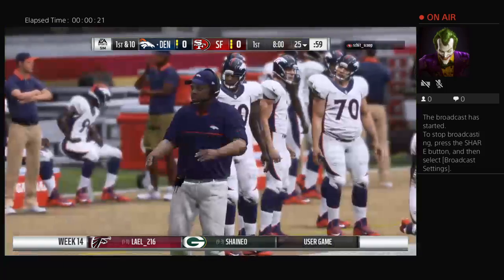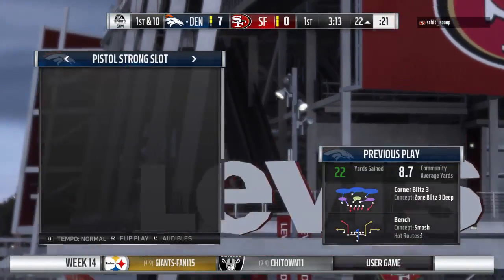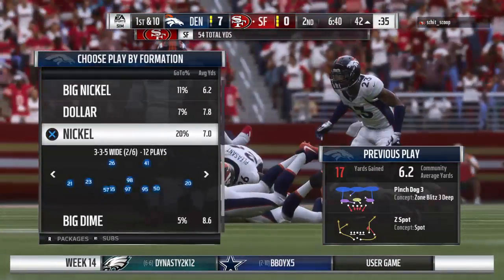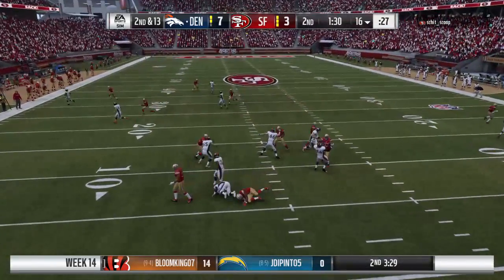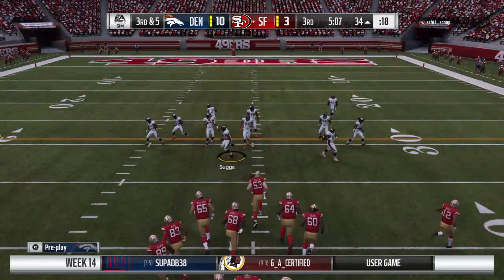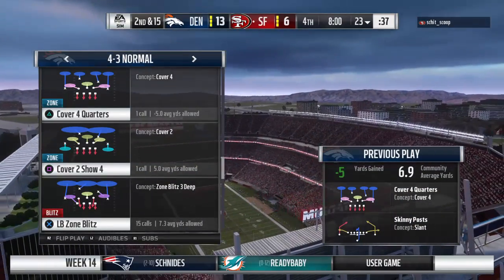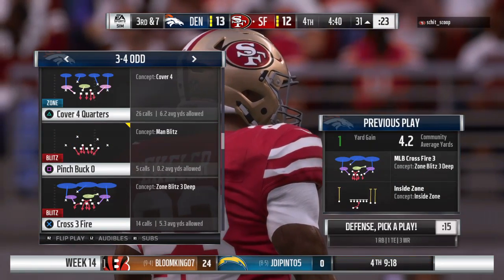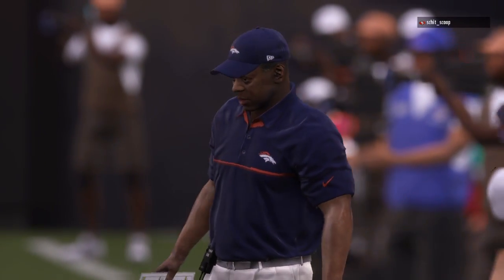Madden CFM vs scoop